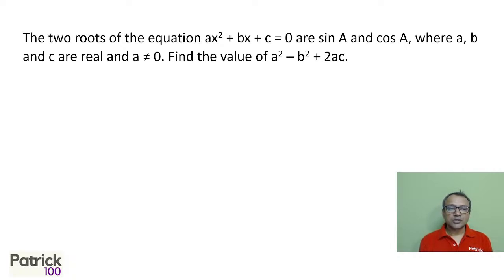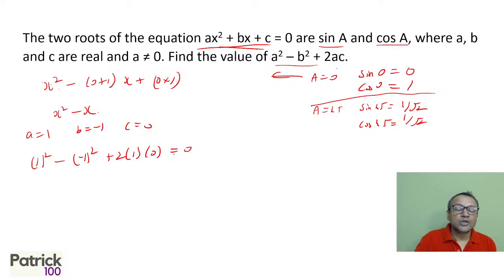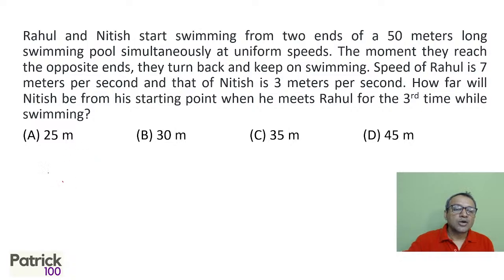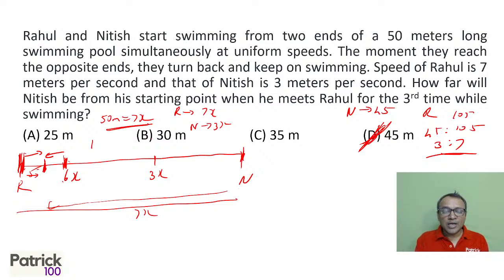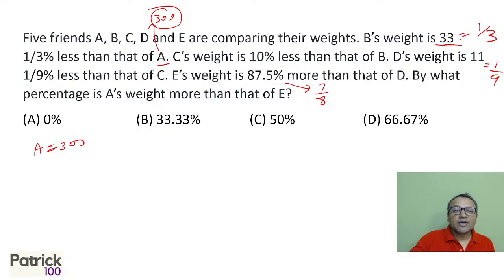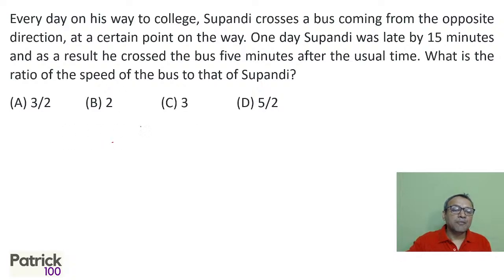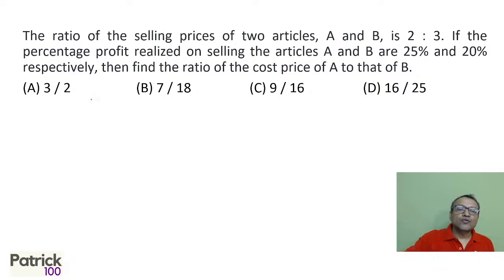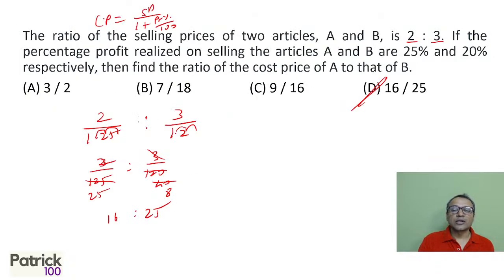Patrick ki Pathshala | Lecture No 9 | DI Expert | Quant Expert | Patrick Dsouza